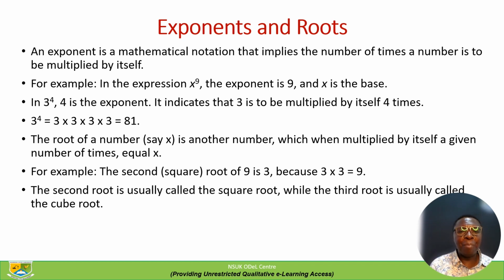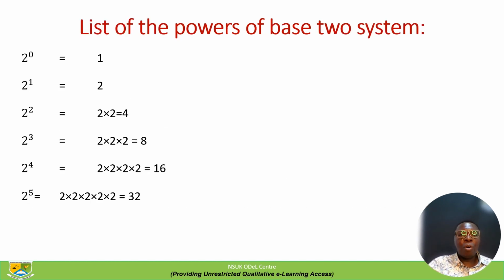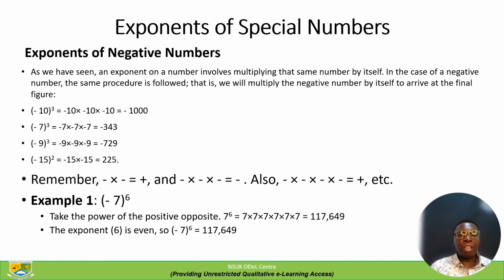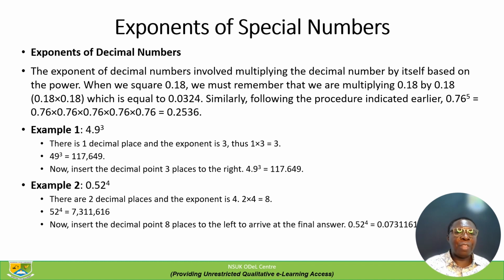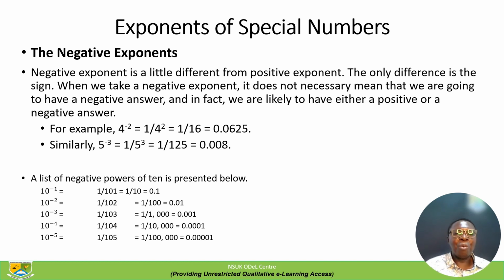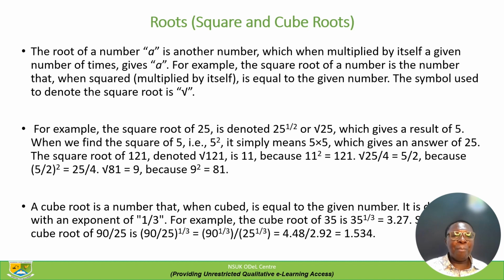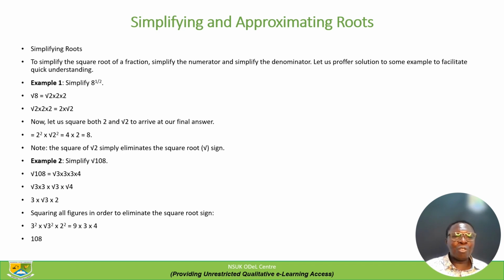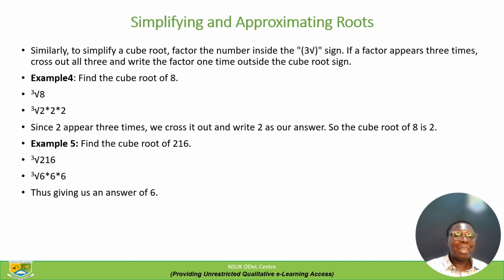PAD112 SEASON 3 MATHS FOR PUBLIC ADMIN(Odel)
SEASON 3 MATHS FOR PUBLIC ADMIN(Odel)